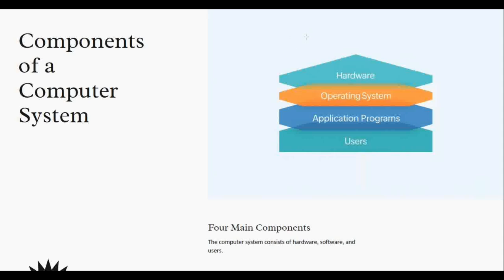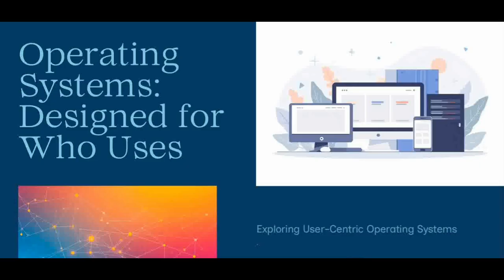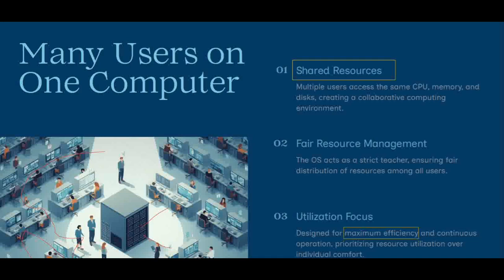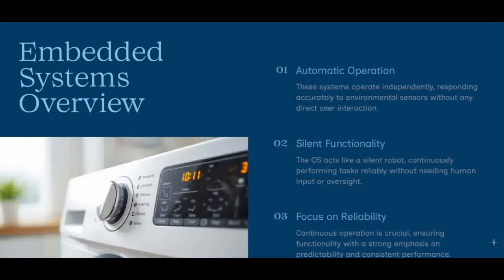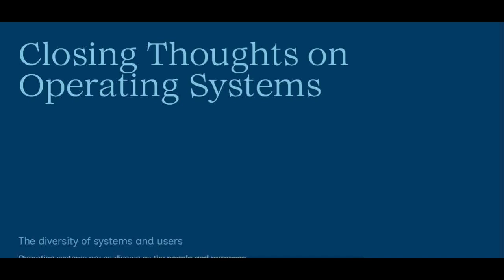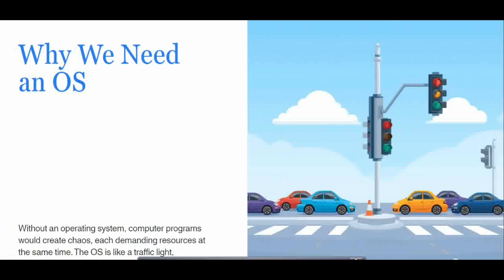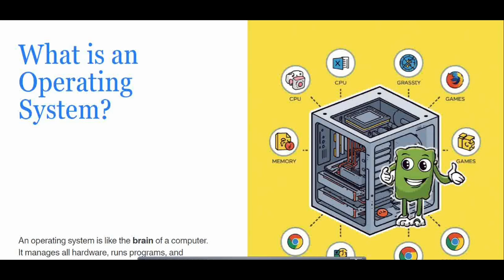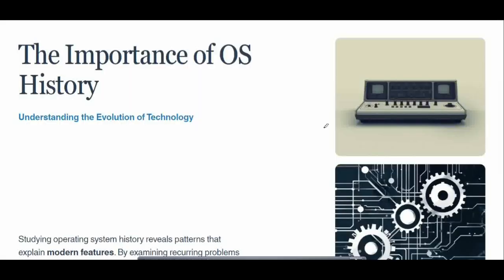Understanding Operating Systems | An Intro with User & System Views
Welcome to Bit by Bit | Lumera 🌱

In this video, we explore the fundamentals of an Operating System (OS). This is a beginner-friendly introduction where we discuss what an operating system is, why it is important, and how it acts as a bridge between the user and the computer hardware.

We also look at two important perspectives:

User View of an Operating System – how users interact with the system

System View of an Operating System – how the OS manages hardware and resources

This video is created for learning and understanding, especially for students who are new to operating systems. The explanation is shared in simple terms, with a mix of English and Malayalam for better clarity.

Role of OS in a computer system

User View of OS

System View of OS

Why OS is important